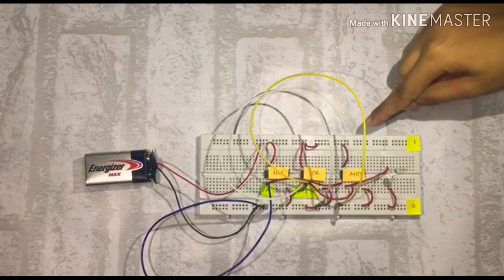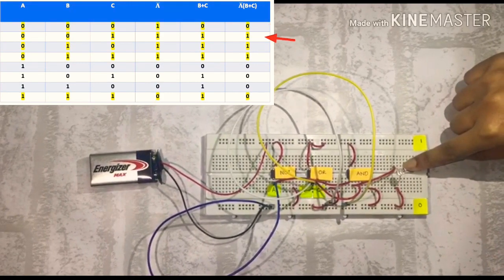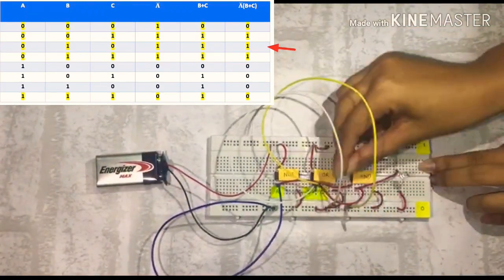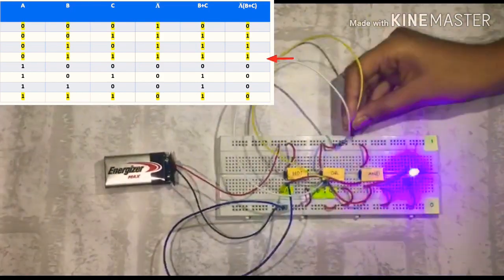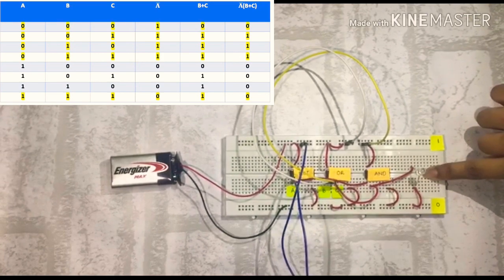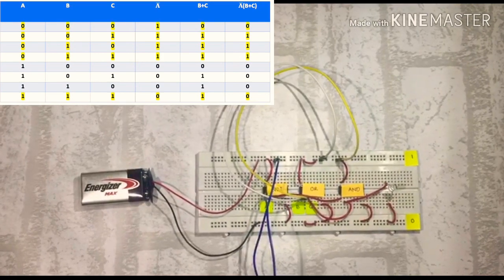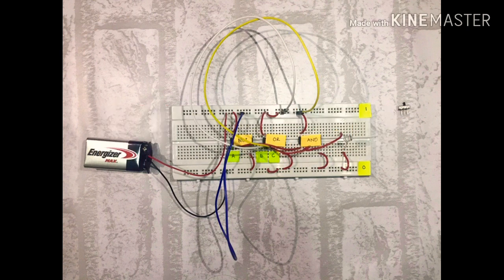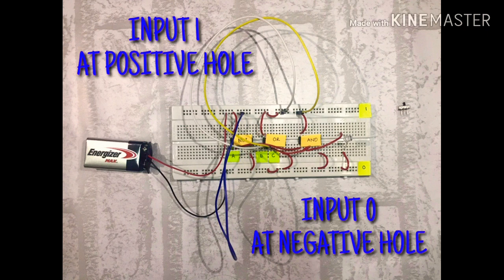ZCT206 | COMBINATIONAL LOGIC CIRCUIT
Proving the truth table by using the combinational logic circuit.
We were using NOT gate, OR gate and AND gate.

Please click 'CAPTIONS' if you can't catch up the contains.